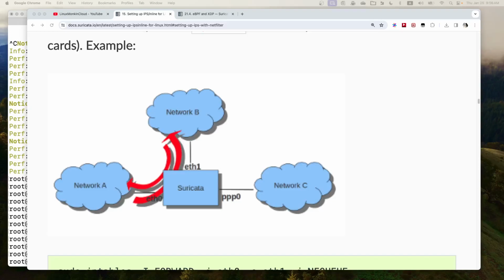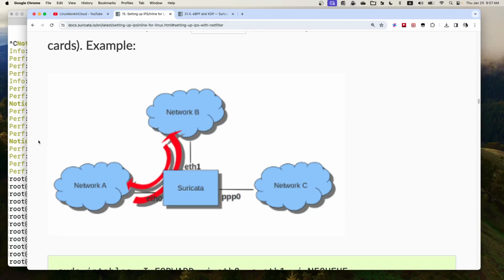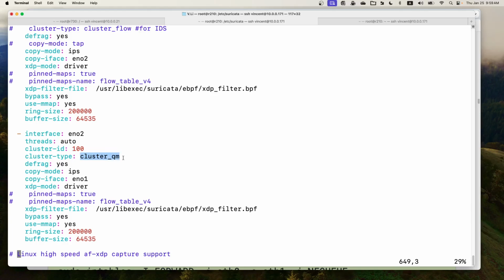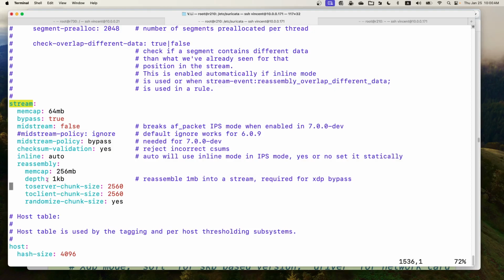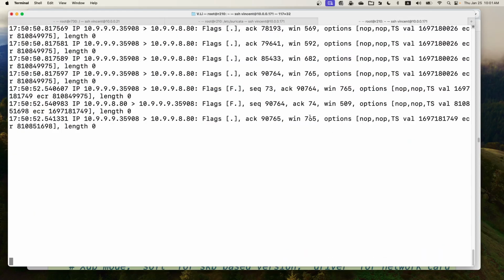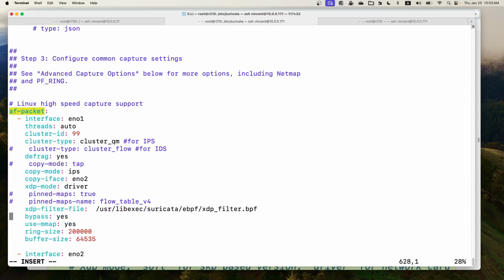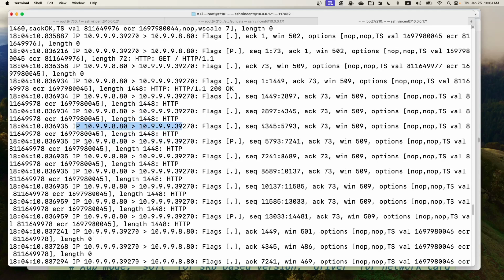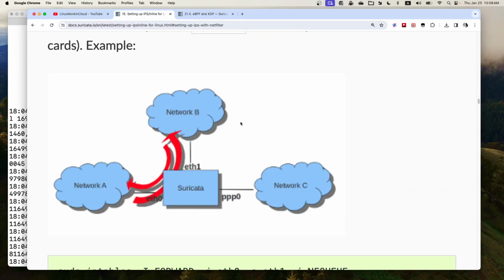Suricata IPS with eBPF XDP bypass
Suricata has eBPF XDP bypass feature to allow some connection flow with big web payload content to bypass the Suricata detection, Here is how to configure and test that feature

af-packet:
  - interface: eno1
    threads: auto
    cluster-id: 99
cluster-type: cluster_qm for IPS
# cluster-type: cluster_flow for IDS
    defrag: yes
#    copy-mode: tap
    copy-mode: ips
    copy-iface: eno2
    xdp-mode: driver
#    pinned-maps: true
#    pinned-maps-name: flow_table_v4
    xdp-filter-file:  /usr/libexec/suricata/ebpf/xdp_filter.bpf
#    bypass: yes
    use-mmap: yes
    ring-size: 200000
    buffer-size: 64535

  - interface: eno2
    threads: auto
    cluster-id: 100
    cluster-type: cluster_qm
    defrag: yes
    copy-mode: ips
    copy-iface: eno1
    xdp-mode: driver
#    pinned-maps: true
#    pinned-maps-name: flow_table_v4
    xdp-filter-file:  /usr/libexec/suricata/ebpf/xdp_filter.bpf
#    bypass: yes
    use-mmap: yes
    ring-size: 200000
    buffer-size: 64535